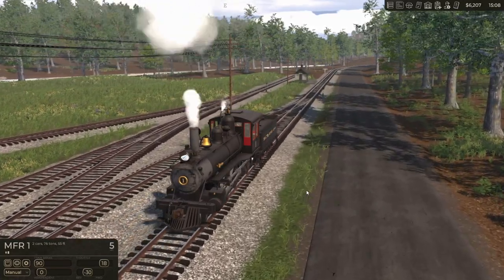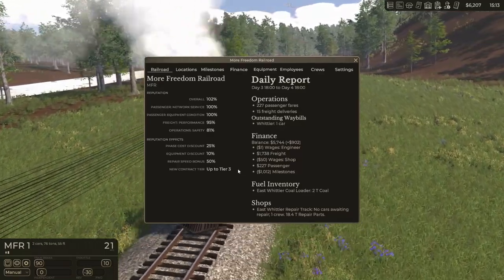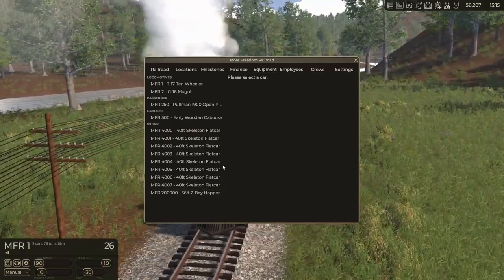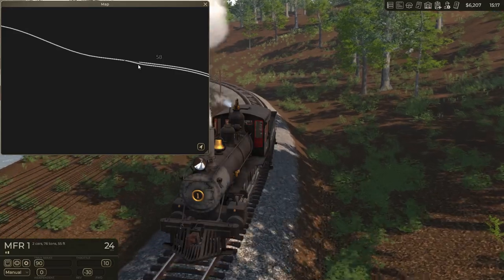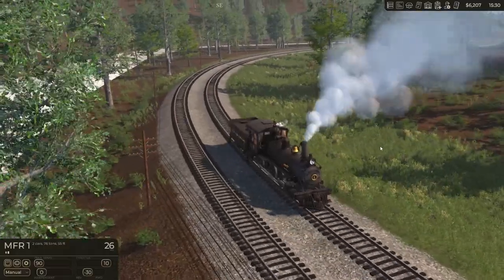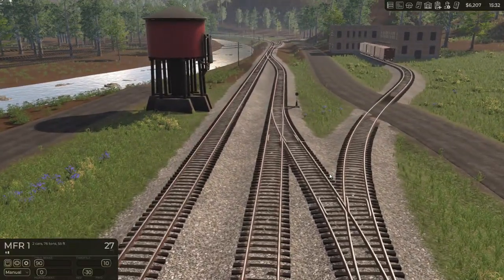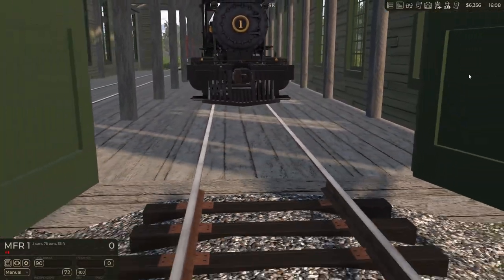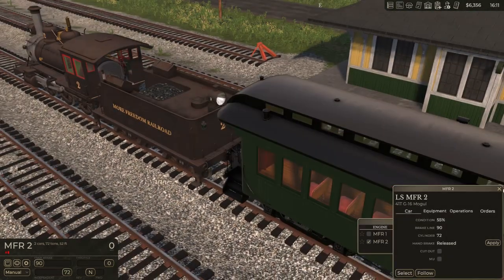More Freedom Railroad: Tying Down for the Season | Railroader S1E9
We continue with the More Freedom Railroad in Railroader.  In this episode we are tying down for the final episode of the season.